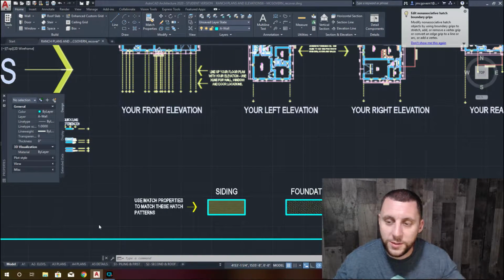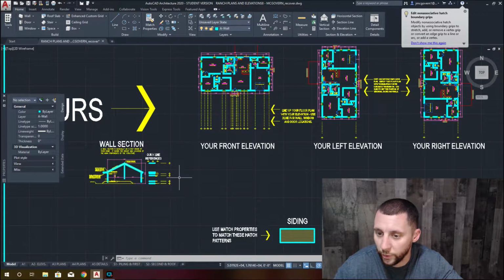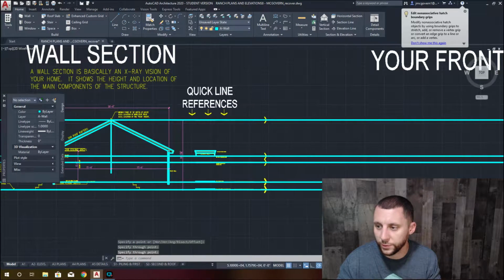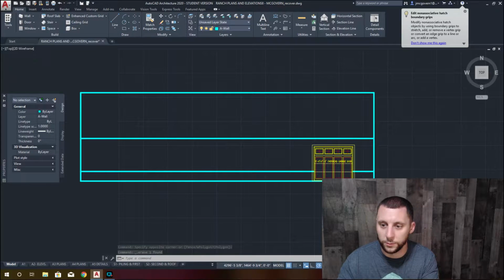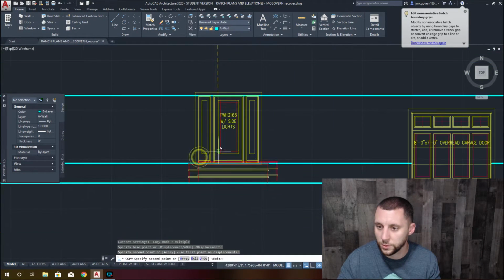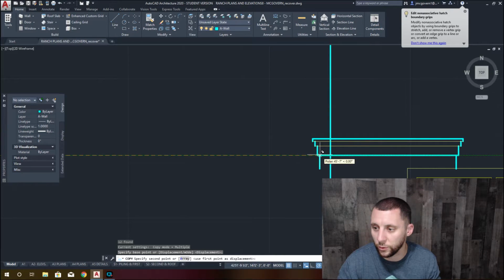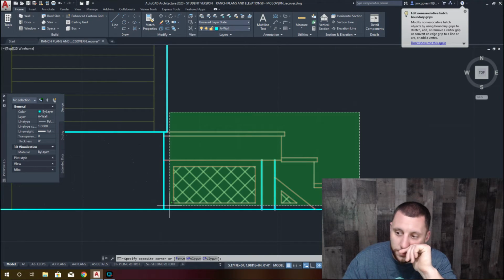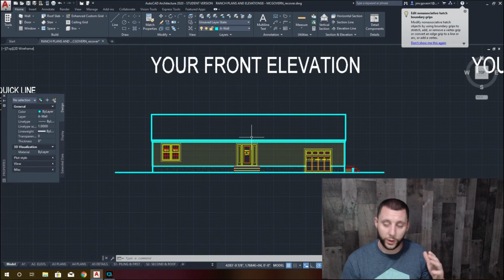#4 - HOW TO CREATE RESIDENTIAL ELEVATIONS IN AUTOCAD ARCHITECTURE 2020!